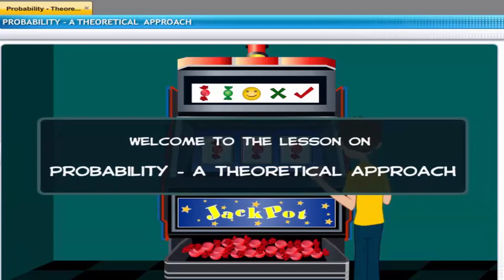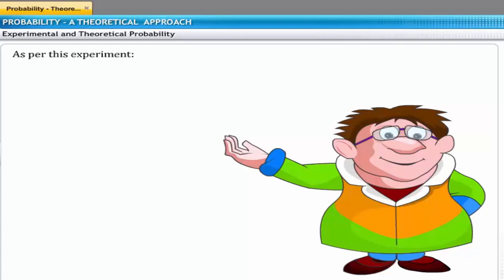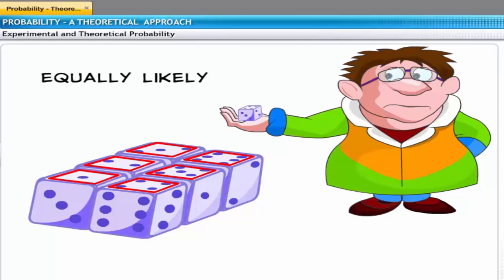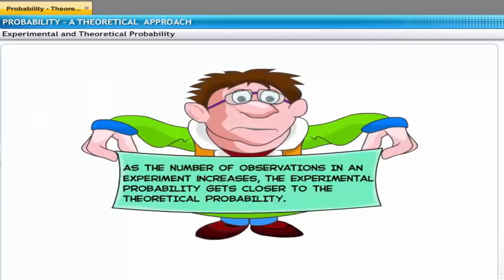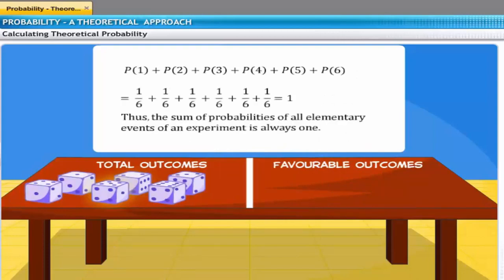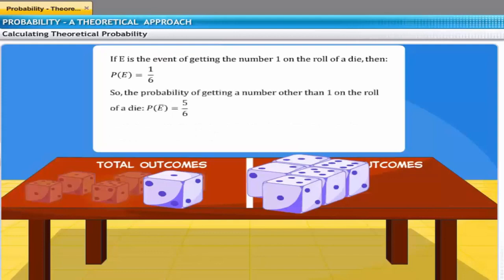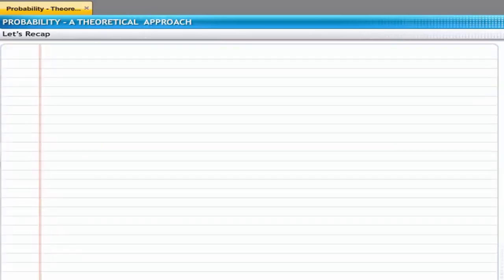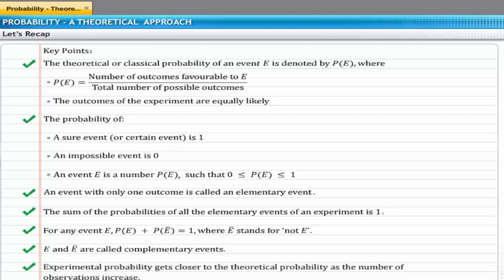CBSE Class 10 Math Full Chapter 15 👉 Probability👉animated video By Knowledge Spark Academy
In this video you will learn about probability a theoretical approach and able to distinguish between experimental and theoretical probability and you will also be able to calculate the theoretical probability of an event.